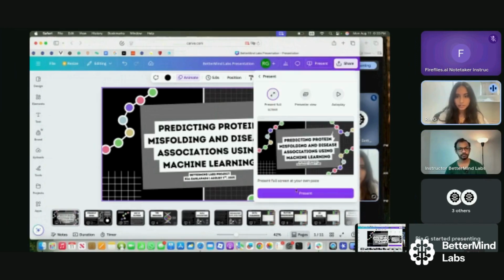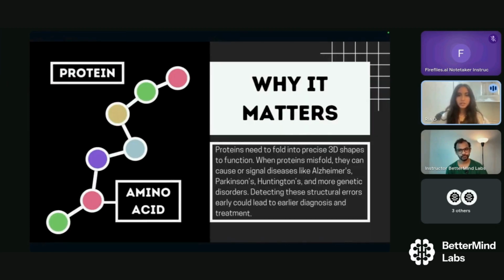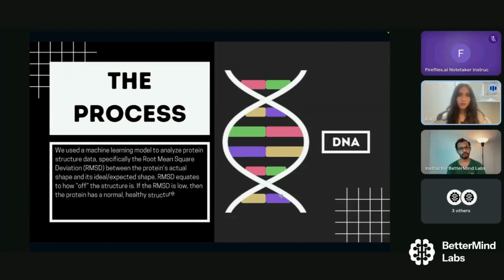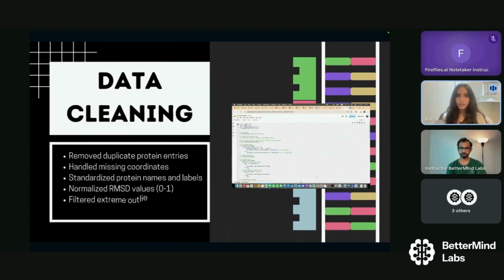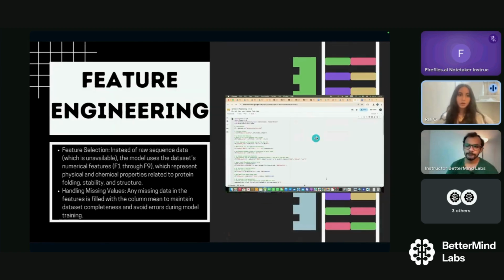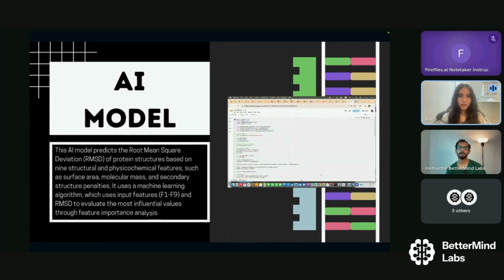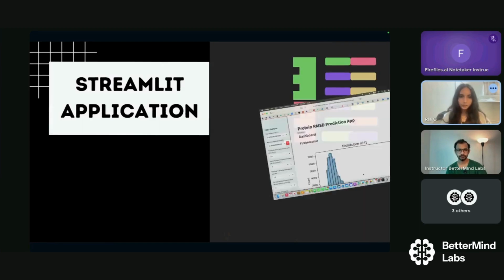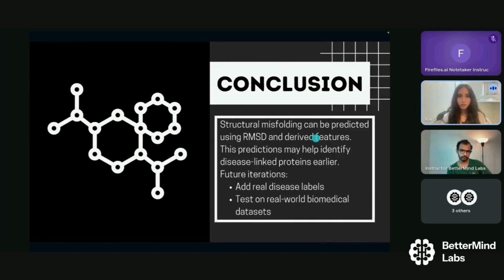Ria Garlapadu | Protein Misfolding Detection | AI + Healthcare | BetterMind Labs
When proteins fold the wrong way, the consequences can be serious—contributing to diseases like Alzheimer’s, Parkinson’s, and ALS. Protein Misfolding Detection uses AI to identify and analyze protein folding patterns, helping researchers detect misfolded proteins early.

Developed by Ria Garlapadu, this project leverages machine learning to:

Predict protein folding outcomes based on amino acid sequences

Identify structural abnormalities linked to disease

Support early-stage diagnosis and research into potential treatments

By providing faster and more accurate folding analysis, Protein Misfolding Detection empowers scientists and healthcare professionals to take action before damage becomes irreversible.

Smarter science. Earlier detection. Better health—with Protein Misfolding Detection AI.